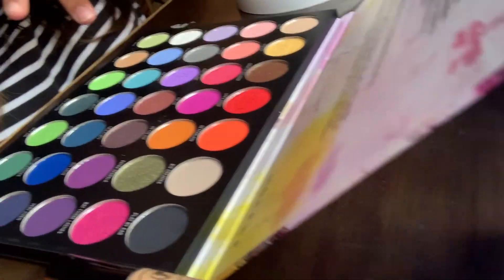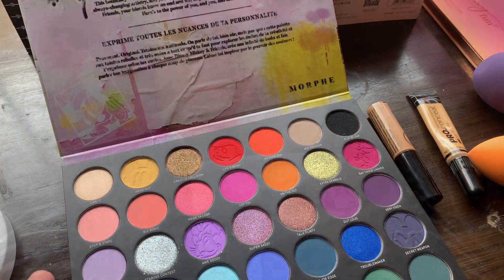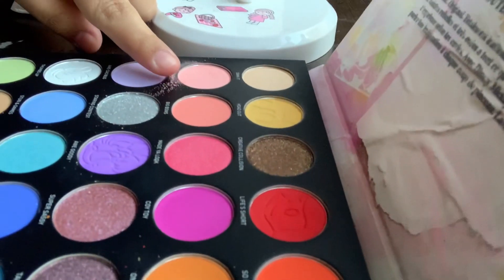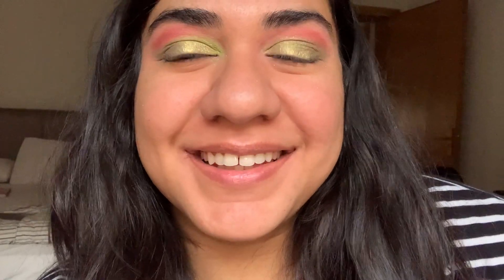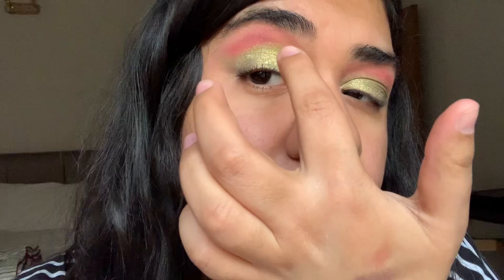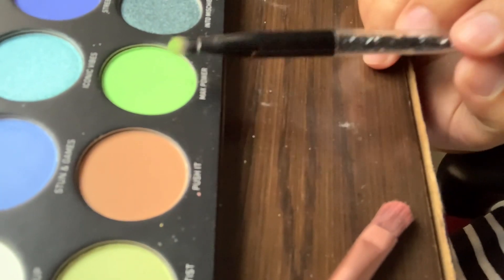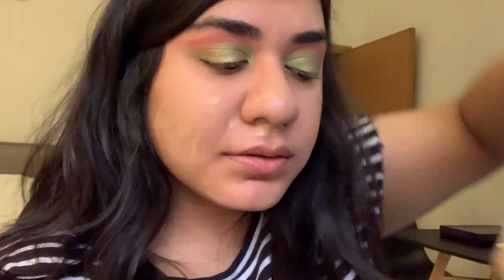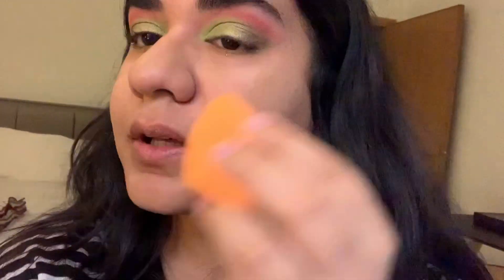TESTING OUT THE NEW MORPHE PALETTE!!! 🤍🤍 (Building a look) 🥝🌸